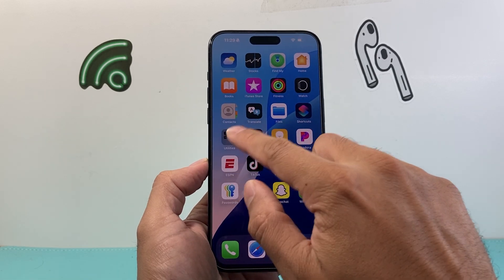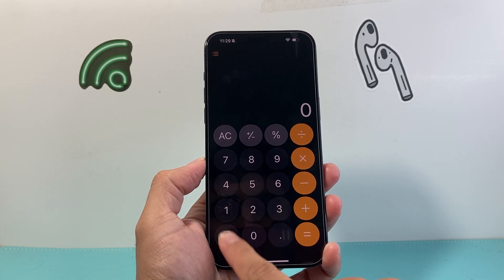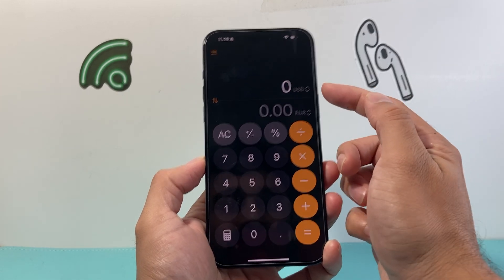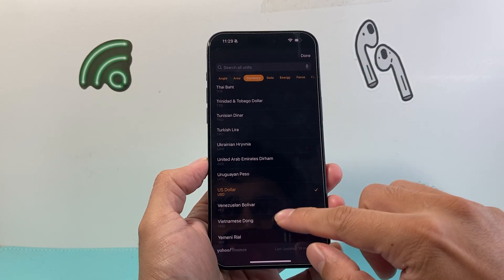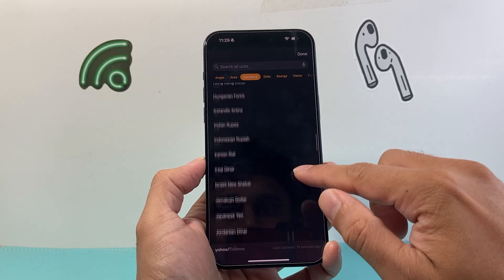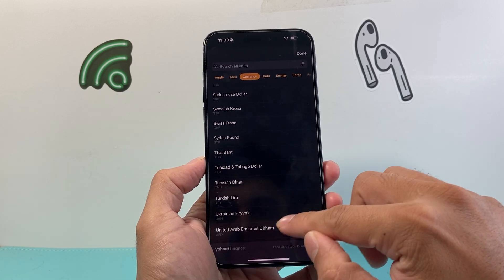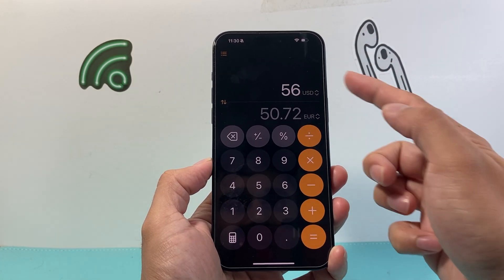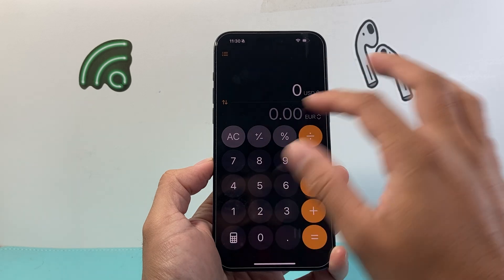How To Convert Currency on iPhone on iOS 18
Now you can convert currency directly on your iPhone running iOS 18! In this tutorial I show you how to use the Calculator app to convert any currency directly on your iPhone without any third party apps.